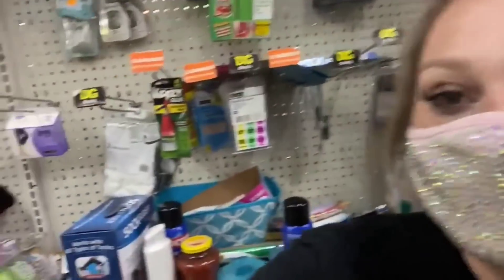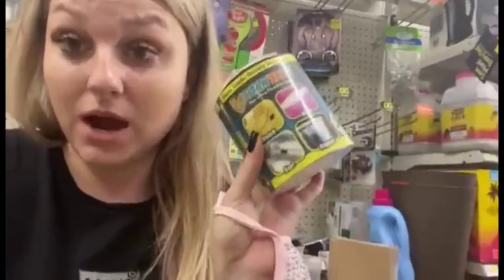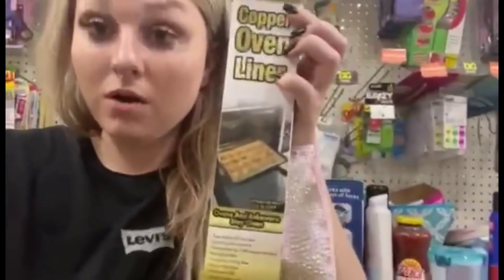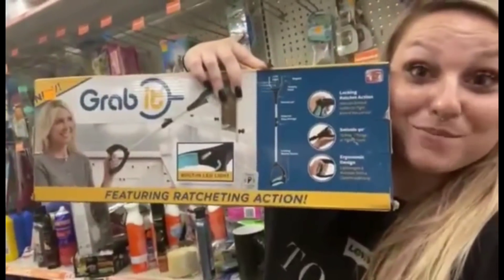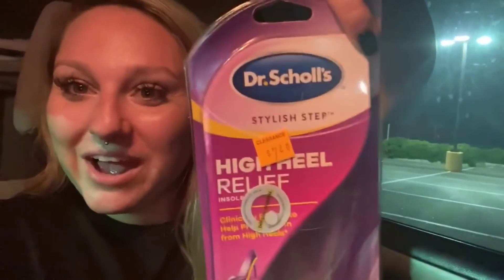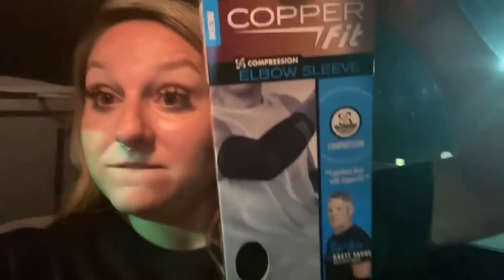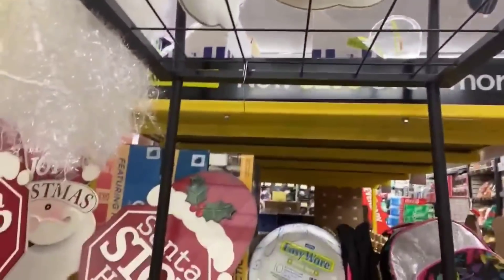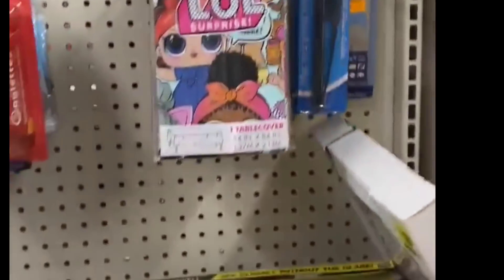The Biggest Shopping Secret Of All Dollar General